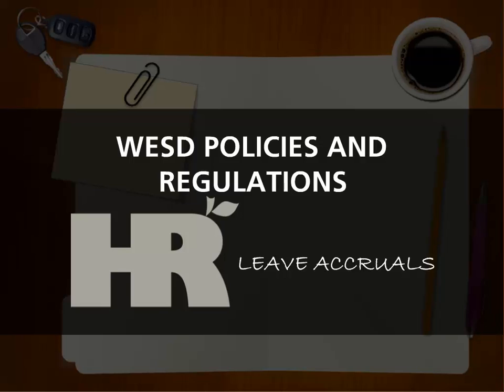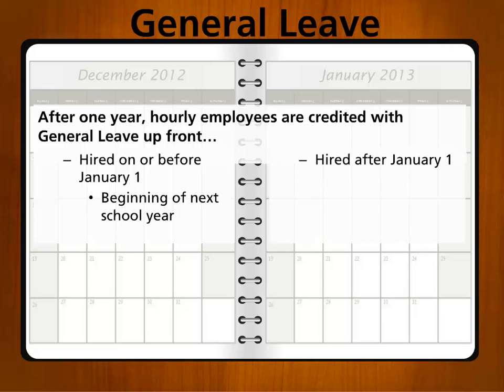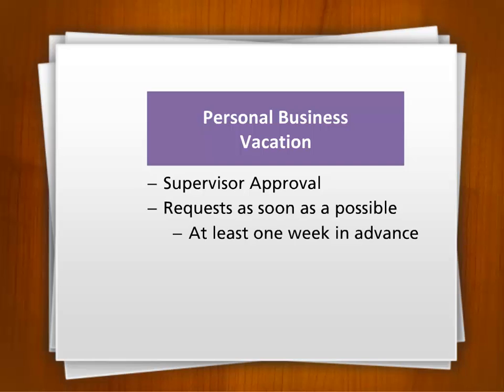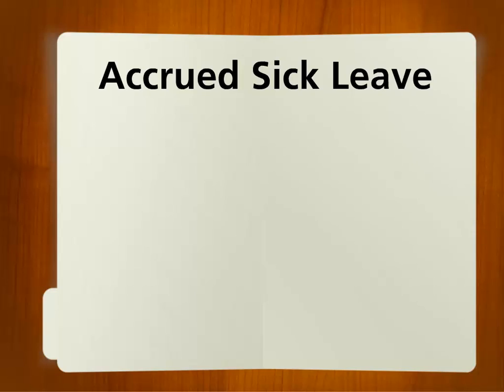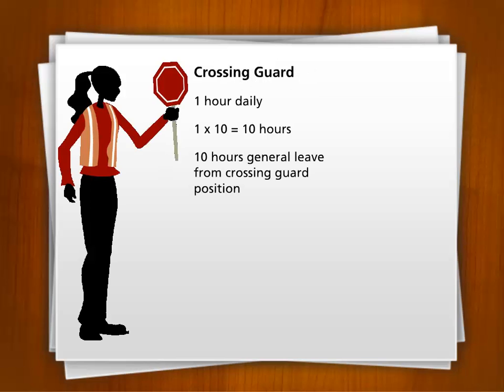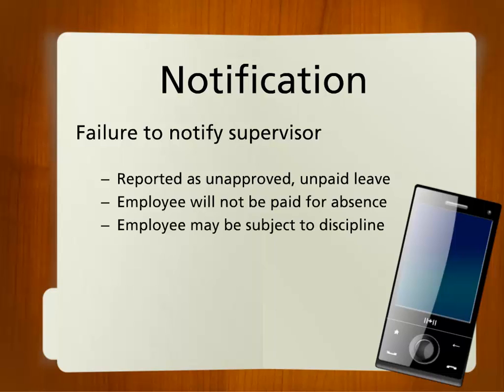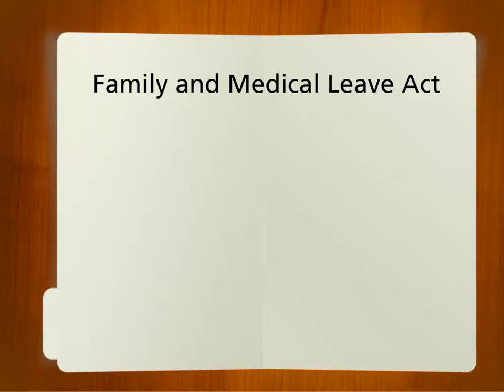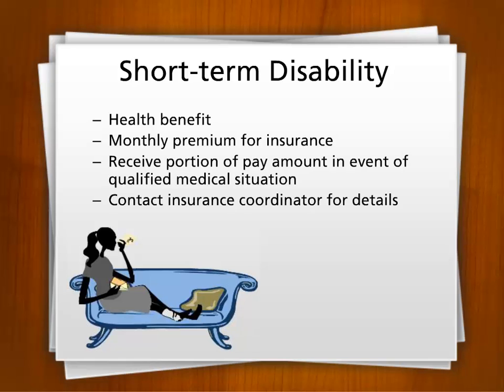WESD Leave Policy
This video is intended for employees of the Washington Elementary School District.